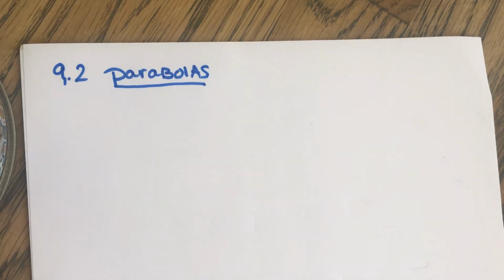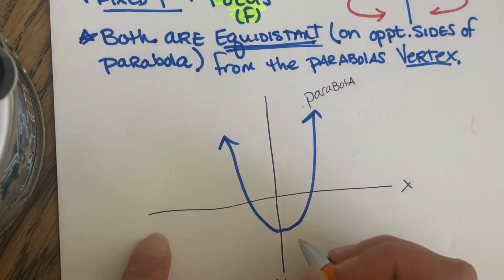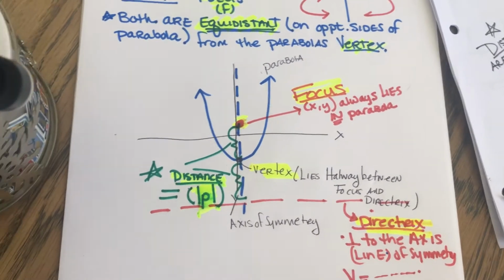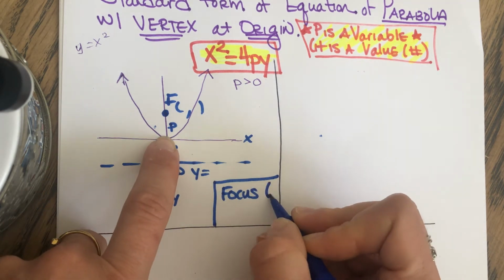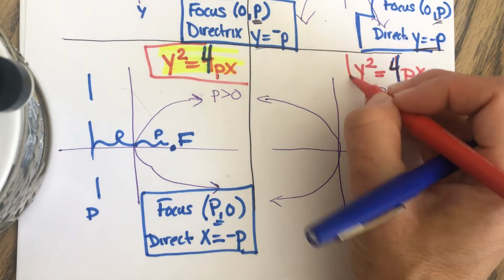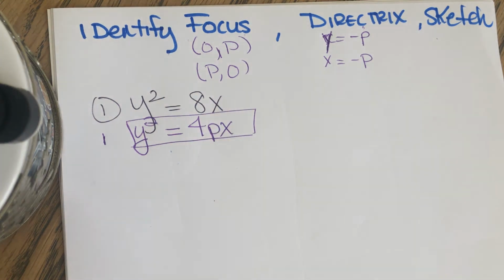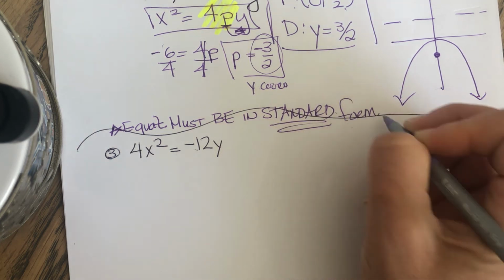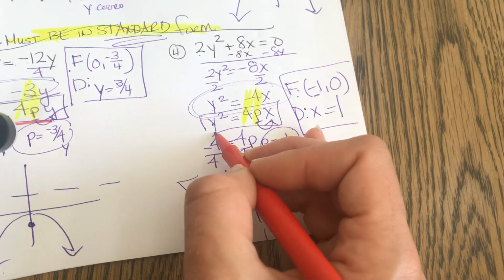9.2 parabolas-intro at origin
Identify focus and directrix and origin